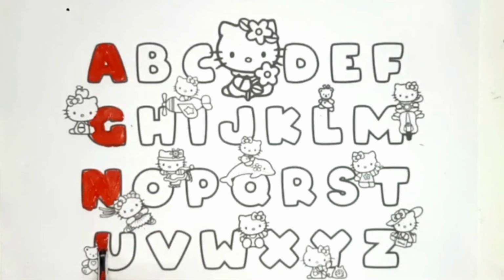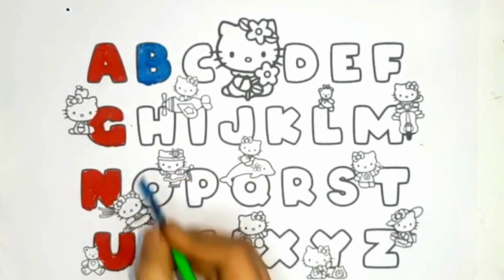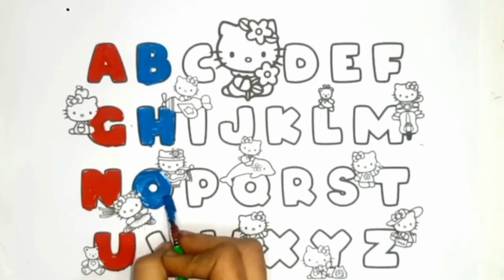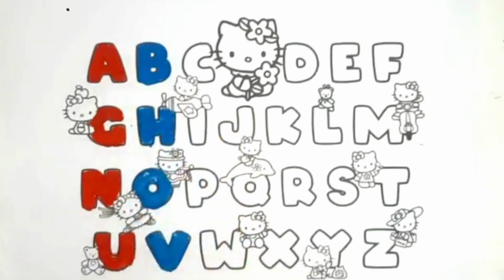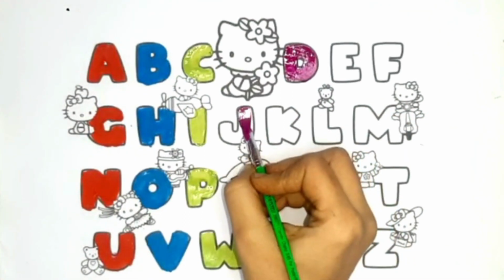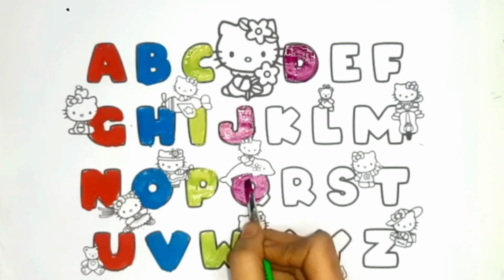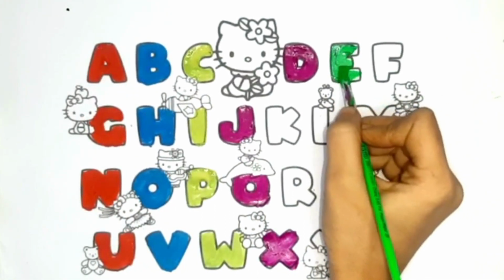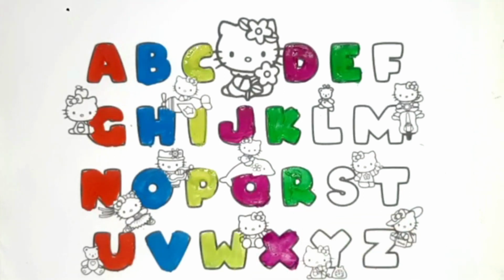A for Apple,B for Ball, Alphabets, छोटे बच्चों की पढ़ाई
Description
Preschool Children

tunn tunn mam
tunn tunnmam
writing abc
learning abc

apple song
abcd
abcd song
a for Apple b for ball
abcd rhymes
a se anar
abc song
Hindi varnamala
anar
phonics song
capital
a for Apple song
hindi varnmala
k se kabuter kha se khargosh
anar aam
ka kha ha gha
आइई
हिंदी वर्णमाला
abcd abcd
anar aam imli
 कबूतर
abcd poem
hindi rhymes
कखग हिंदी
a anar
abcd song
ginti कखग
alphabet
asana
barakhadi
hindi alphabet learning
hindi letters
hindi swarmala
a आ
बालगीत
atoz
balgeet
k se kabuter
nursery rhymes

A for apple b for ball alphabets ABC English Alphabet Draw and Color
Tracing ABC Alphabets Letters Uppercase Capital A-Z A to Z
how to write abcd|abcd writi |ABC Tracing For Kids